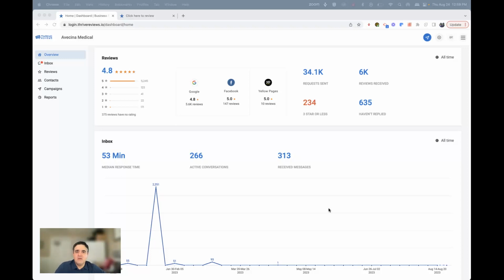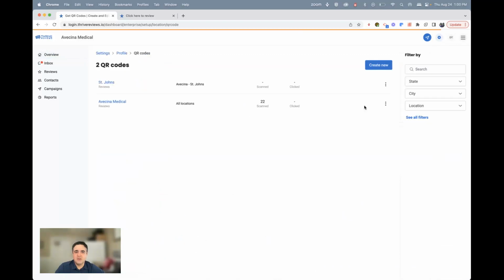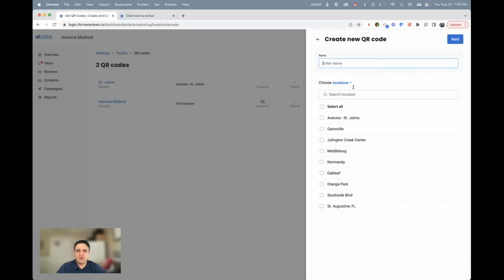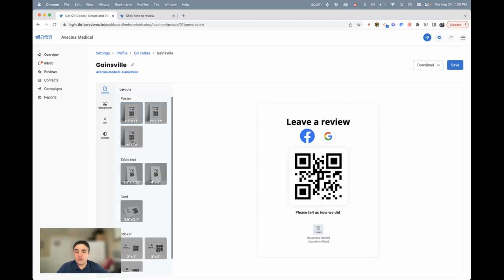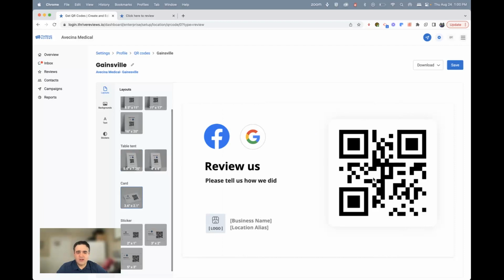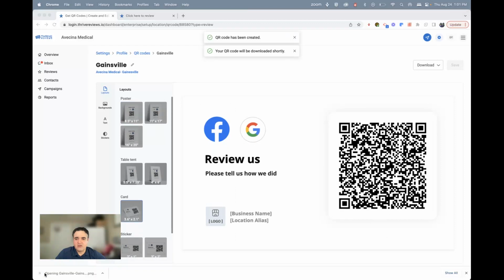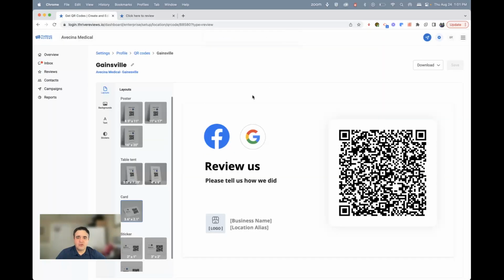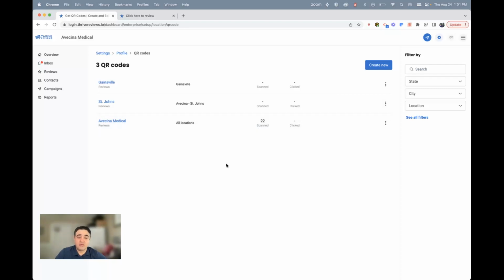How to use the Thrive Reviews QR Code Generator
How to easily generate QR codes using the Thrive Reviews platform.